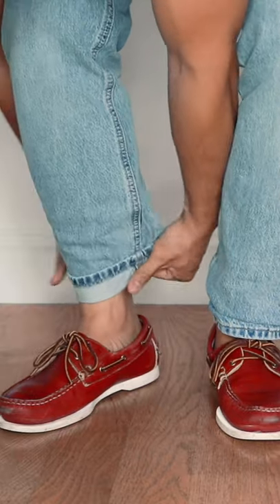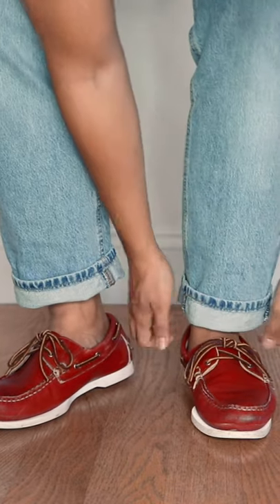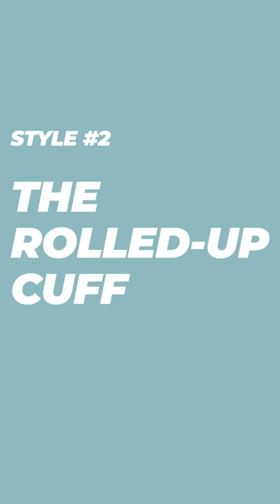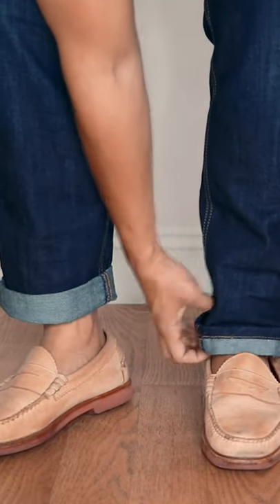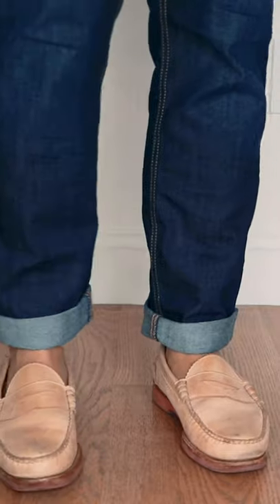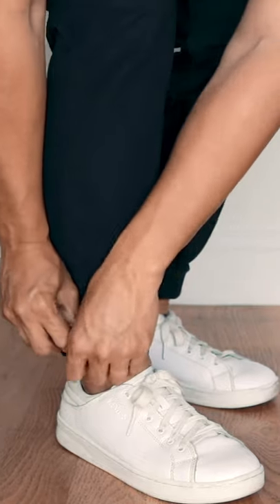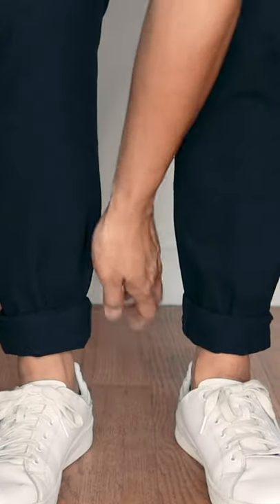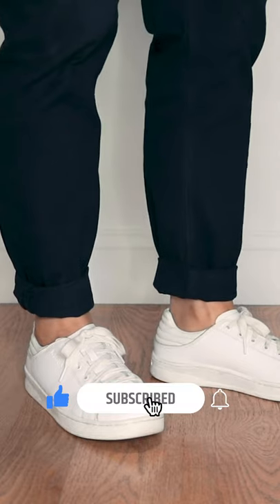How To Cuff Your Jeans + Chinos (3 ways) • Effortless Gent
– Are your jeans too long? Want "no break" on your chinos? I'll show you 3 ways to cuff your pants in this ep of EG !